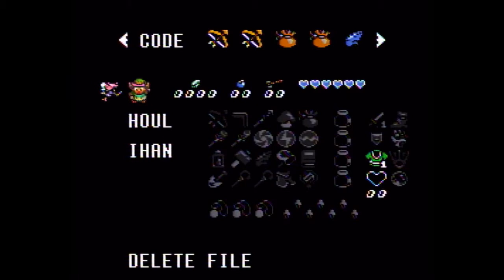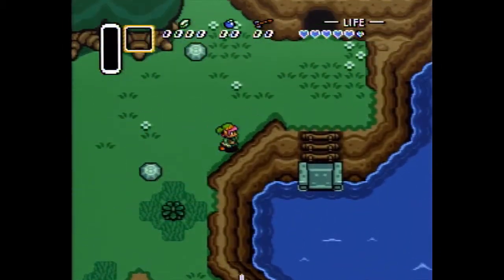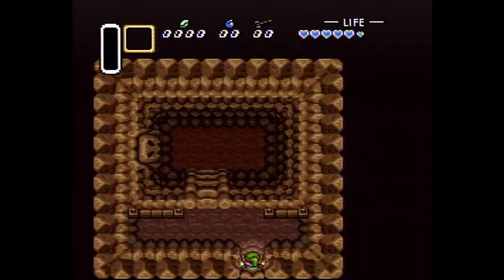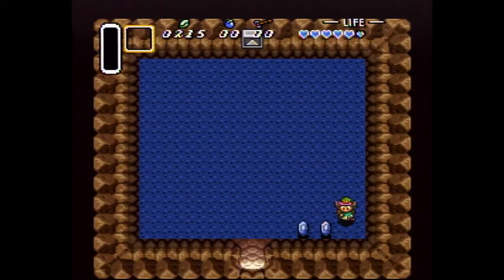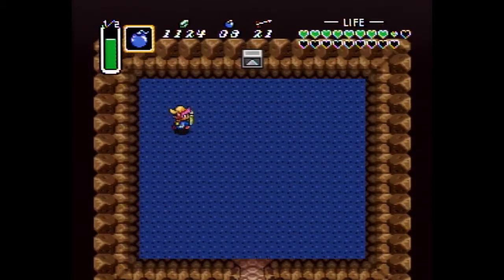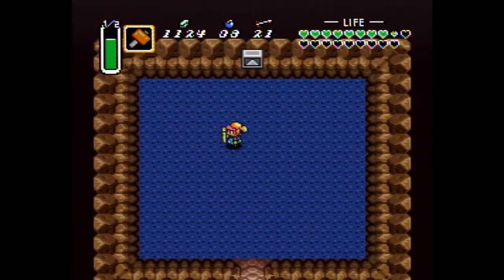ALTTP Randomizer Easy Tricks Tutorial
A short video I made on some of the useful tricks you can do in ALTTP Rando or Vanilla J V1.0. If you have any questions on anything I covered, or corrections about things I've said please let me know in the comments.

Timestamps:
1:10 - Houlihan Room (No Flippers Only Requirement)
2:10 - Houlihan Room (Glove and Bombs)
2:40 - Item Dashing
3:55 - Hookspeed
5:10 - Spinspeed
6:23 - Hera Clip
7:02 - Ganon's Tower Clip
8:38 - Turtle Rock Rail Clip